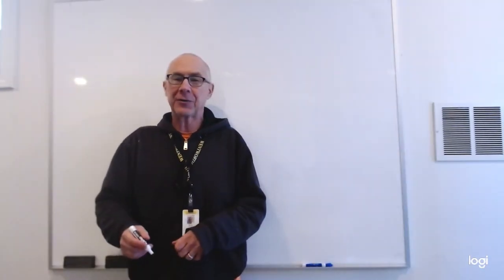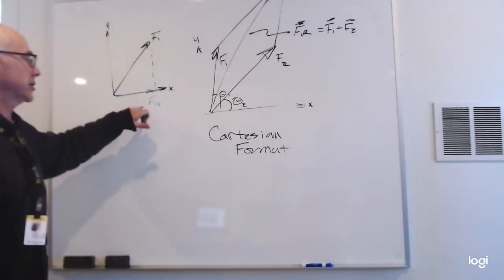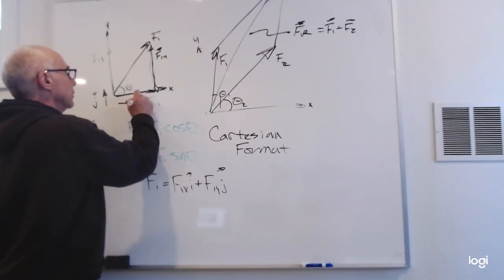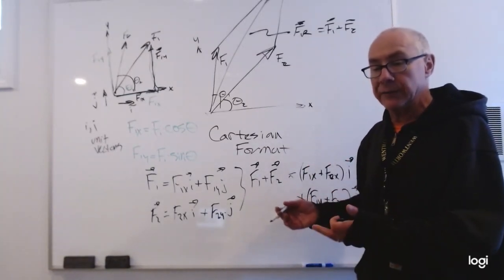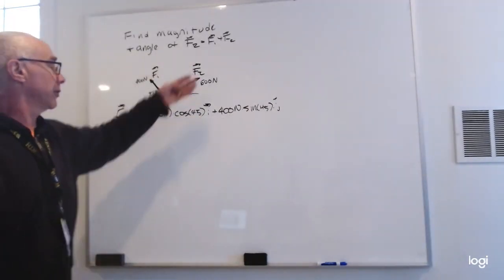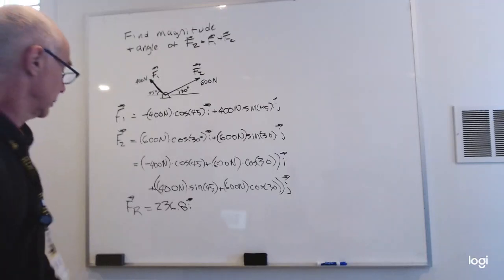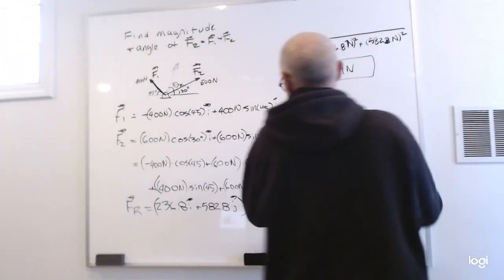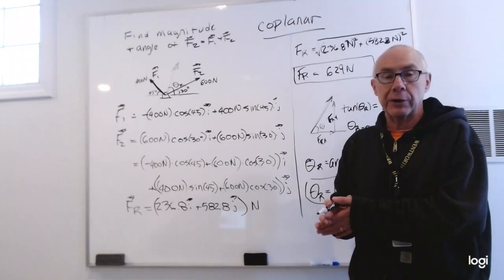2d Vectors - Cartesian Form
Up until now, we have been using basic trigonometry to add force vectors.  Expressing them in Cartesian form will simplify the process of adding vectors to find the resultant vector.